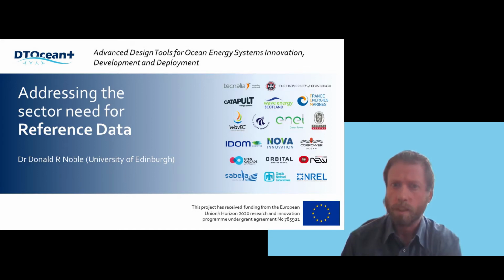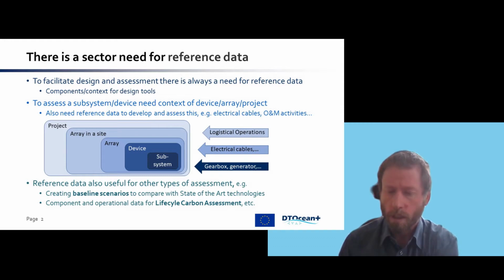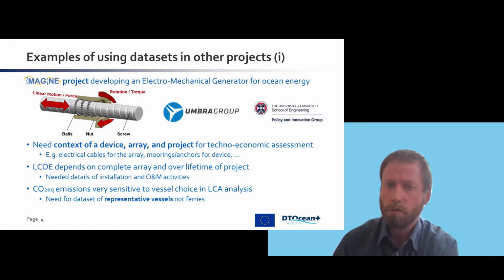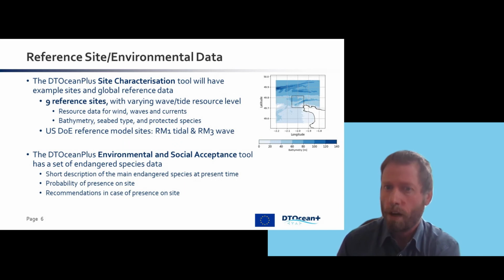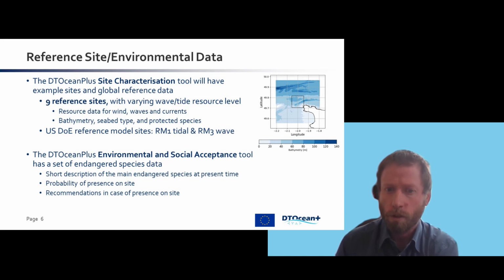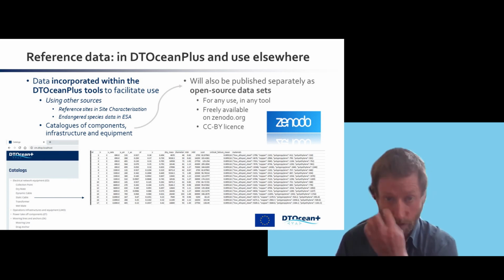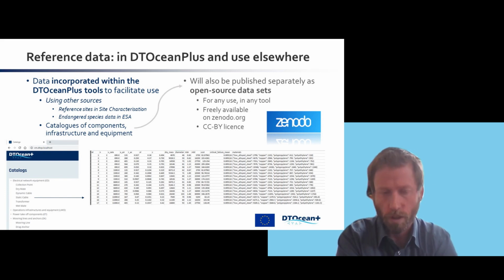DTOceanPlus Final Workshop | Research Data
Addressing the sector need for research data
Donald Noble, The University of Edinburgh